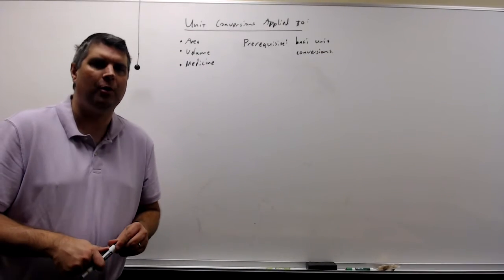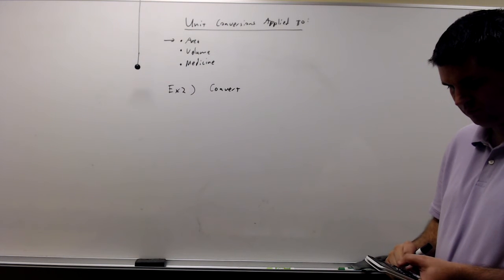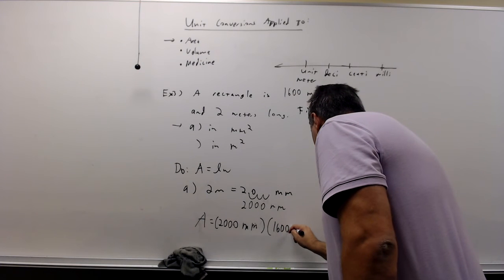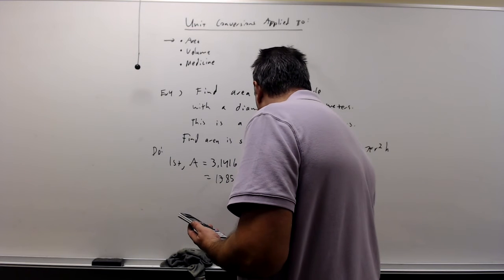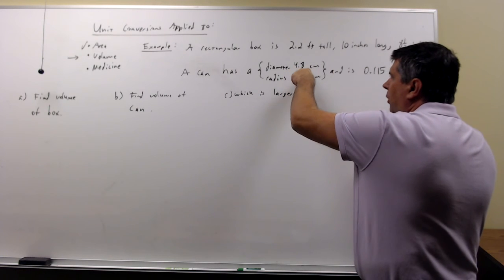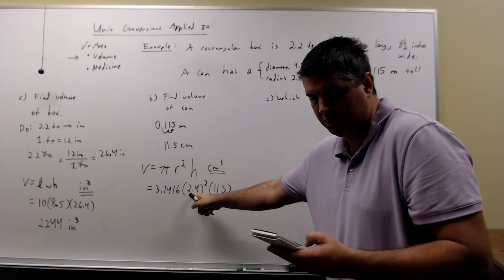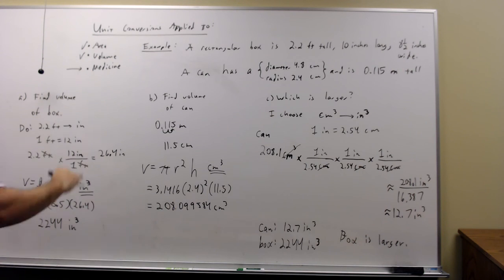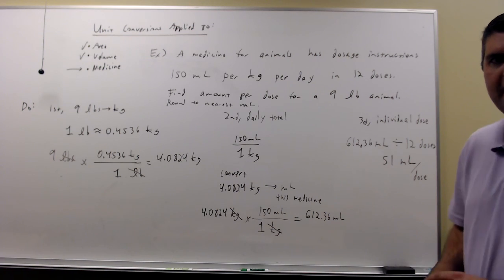Unit Conversions for Area, Volume, Medicine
Measurement conversions involving area, volume, health professions.